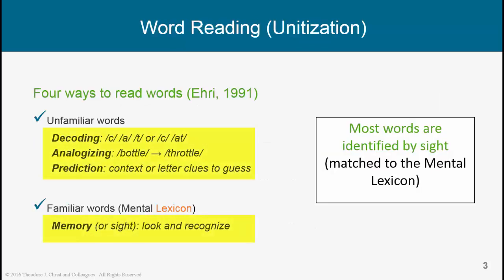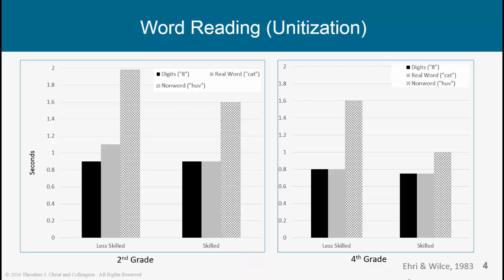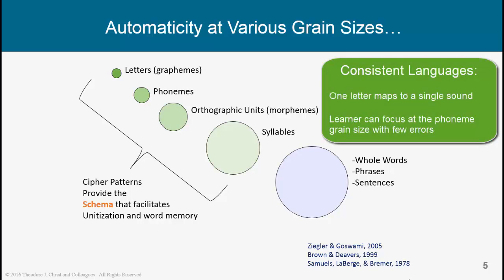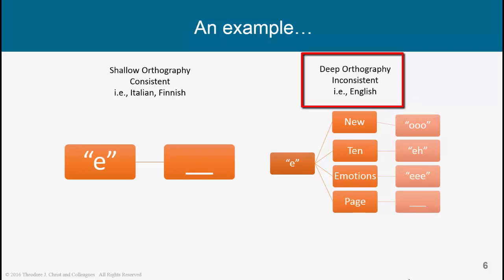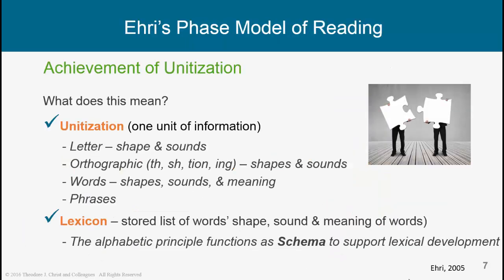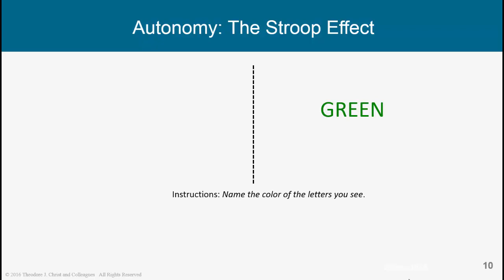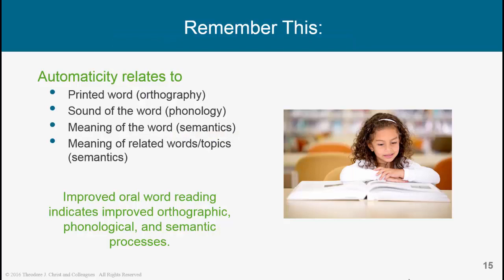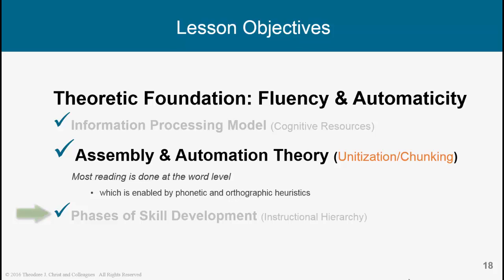FastBridge Learning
This video is part of FastBridge Learning's tools for training and support for the use of the Formative Assessment System for Teachers (FAST)